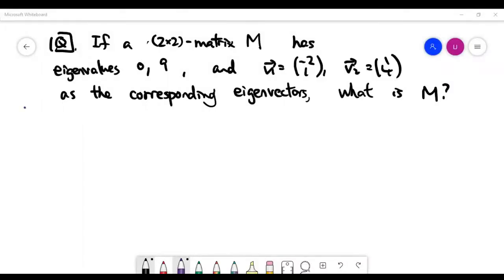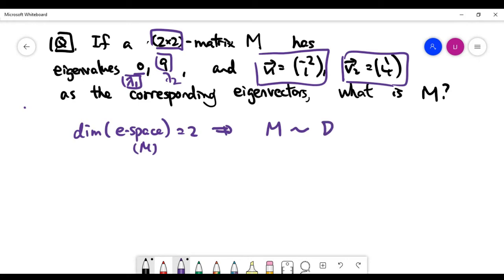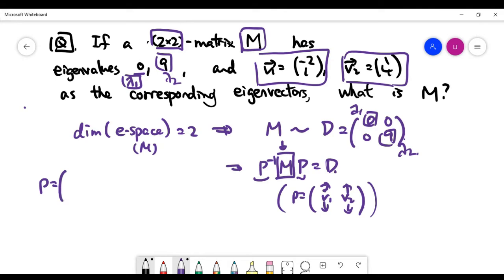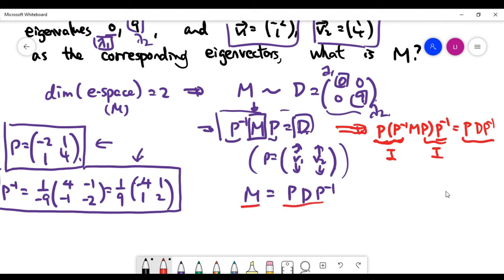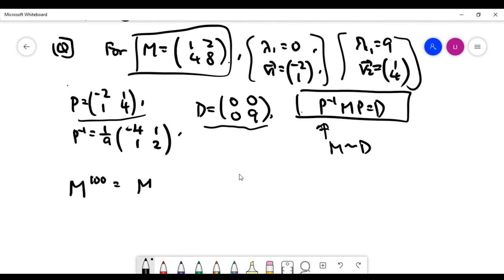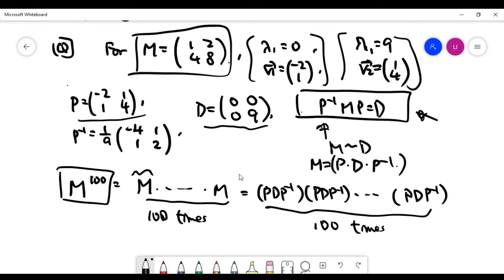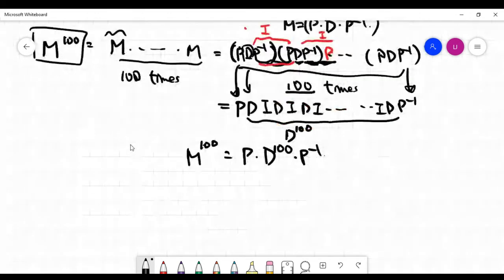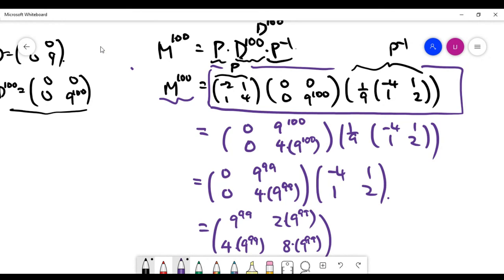An interesting question on matrices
For certain matrices, by knowing its eigenvalues and eigenvectors, we are able to determine the original matrix. We also look at another related and interesting question on matrix computation.

You should have watched the videos about diagonalizable matrices before watching this one.